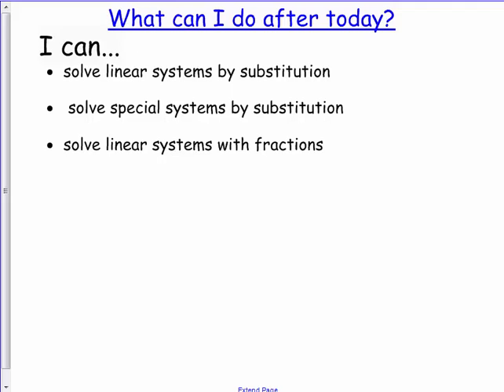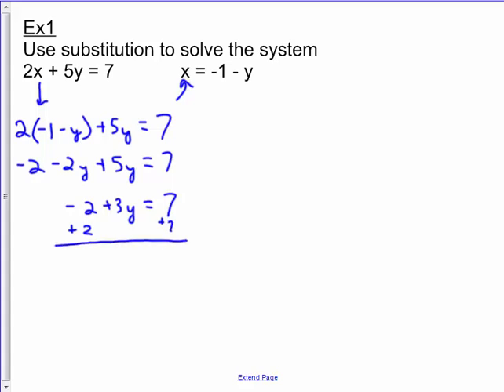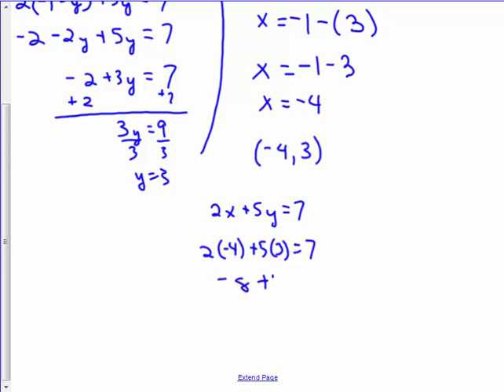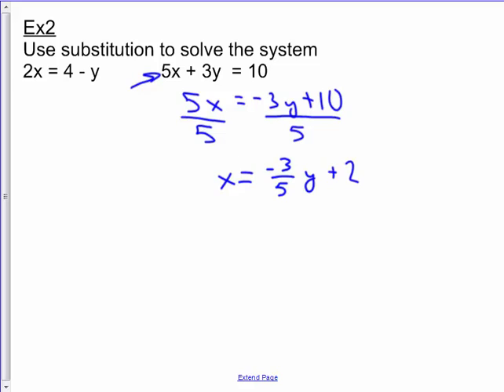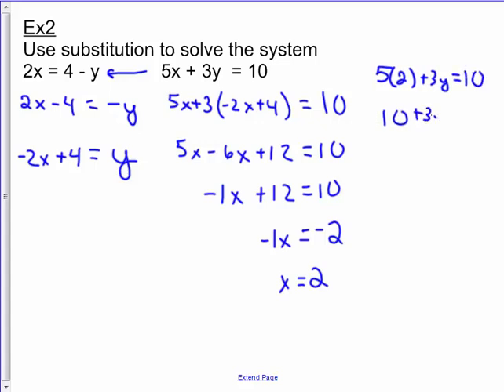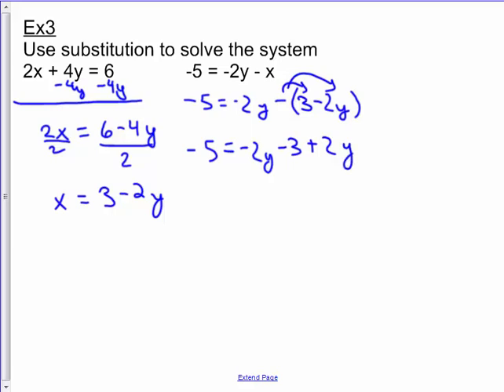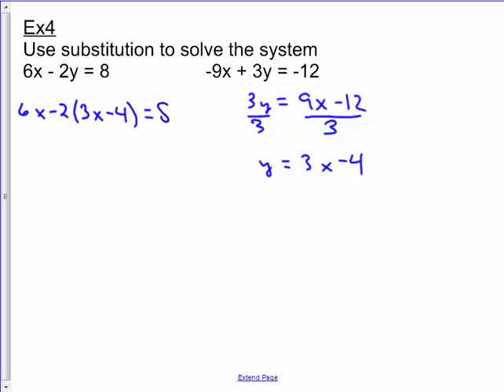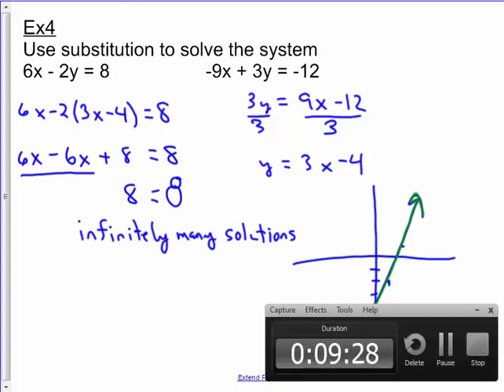Senior Algebra 4.2 Solving Linear Systems by Substitution